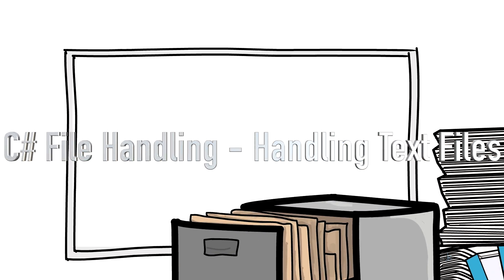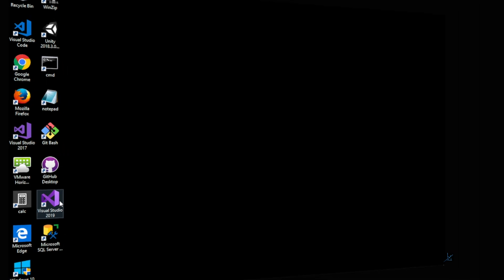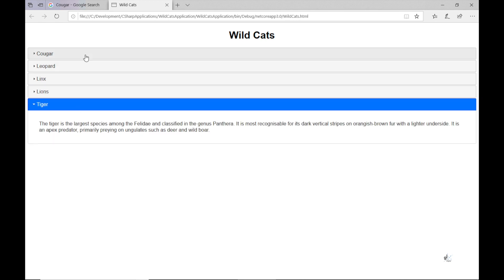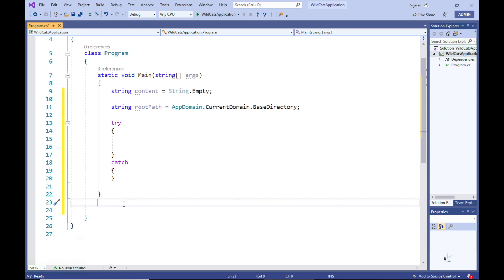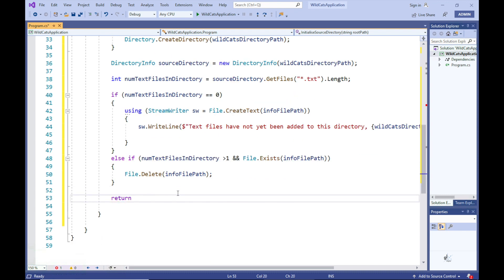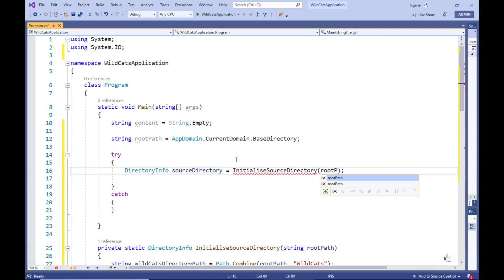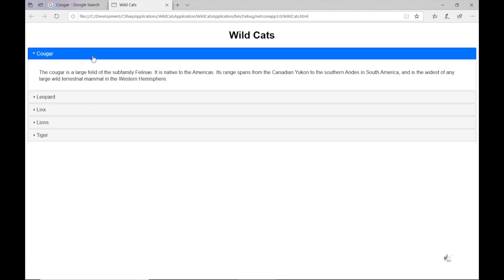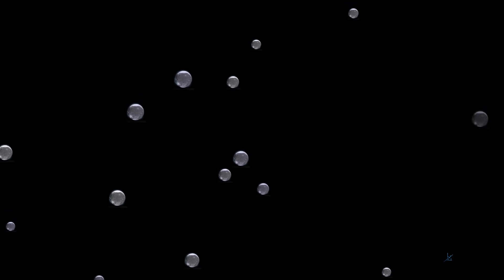C# for Beginners - Part 22.2 - C# File Handling Tutorial (Part 2 - Handling Text Files)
This video is the 22nd part of a C# for Beginners course and the second part of a video series on File Handling in C#. In this tutorial we create code to traverse a directory that contains text files containing content about wild cats. Our code creates references to these text files which are contained within an array of FileInfo objects. The content of these text files is then written to an HTML file. We'll write HTML code and jQuery code to this file to format the contents of the text files containing content about wild cats in jQuery UI widget.

This video contains a practical example of reading content from multiple text files and writing this content to an HTML file.

Install Visual Studio 2019 Community Edition for Mac